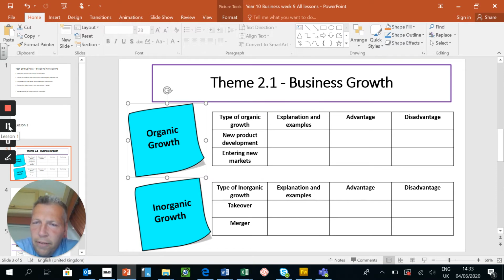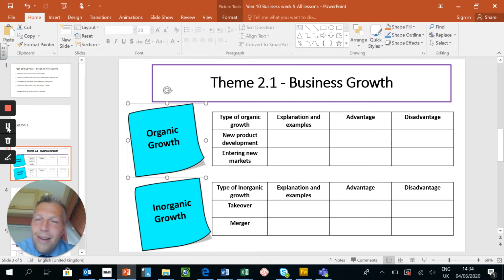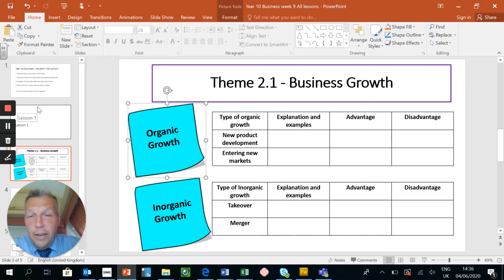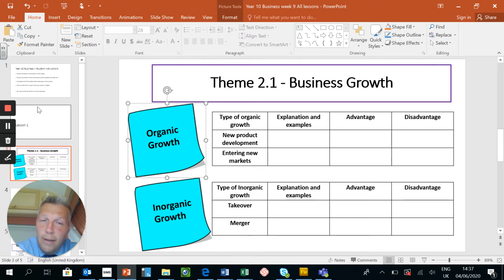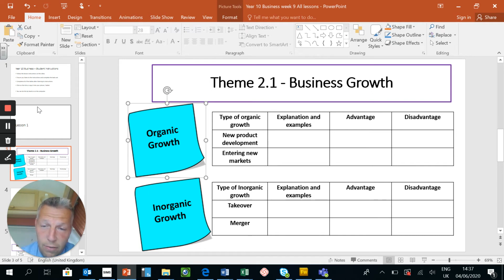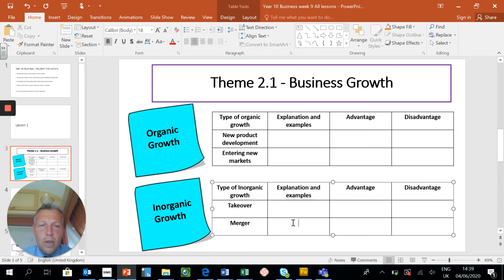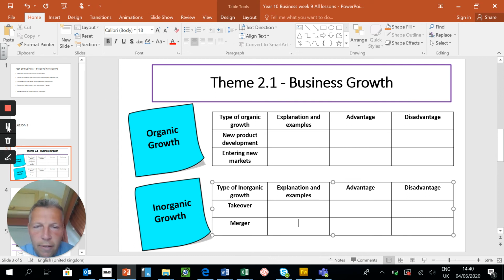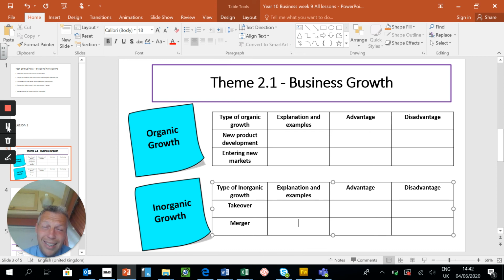Business Studies Theme 2.1 Business Growth with Mr Roberts | The Bolsover School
Business Studies Theme 2.1 Business Growth with Mr Robert